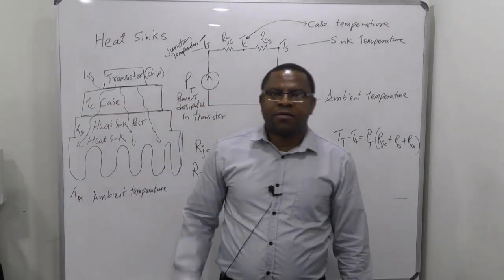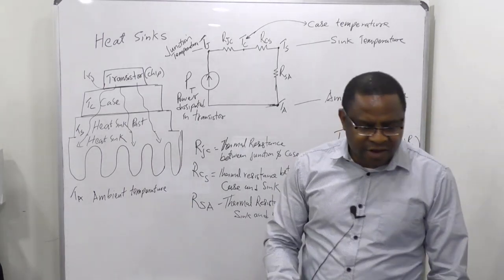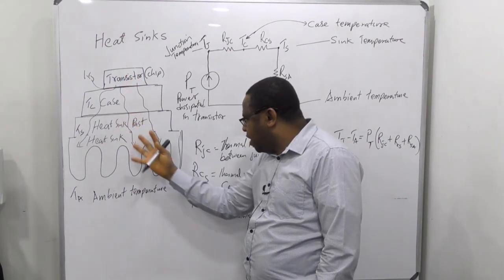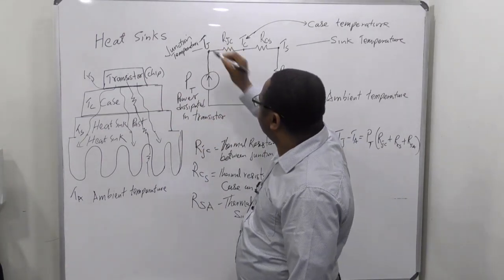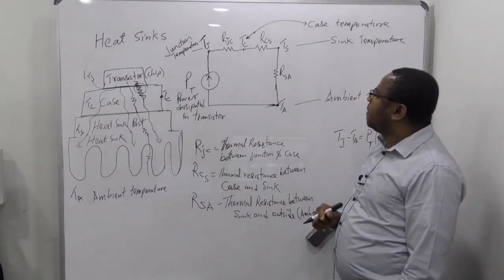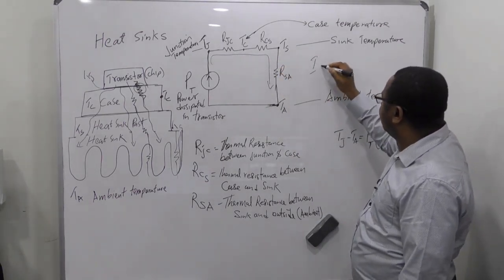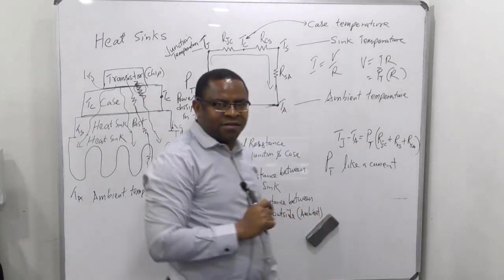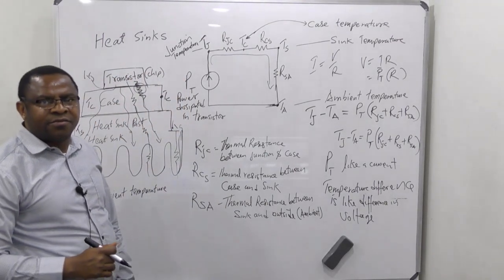1 4 1 Heat Sink